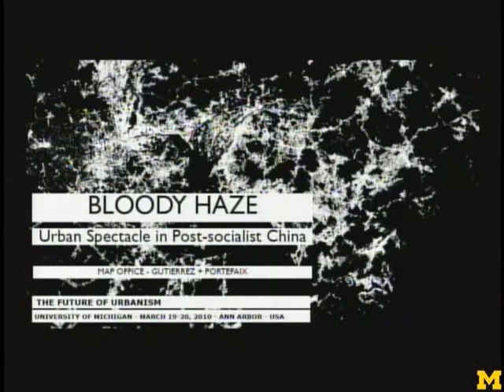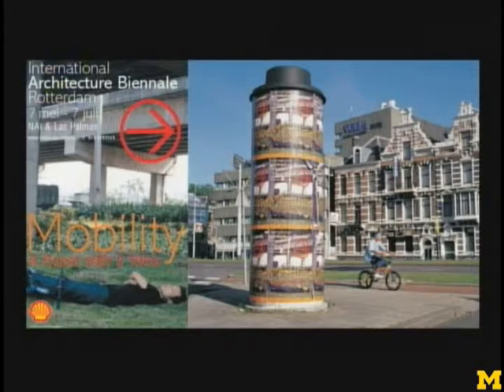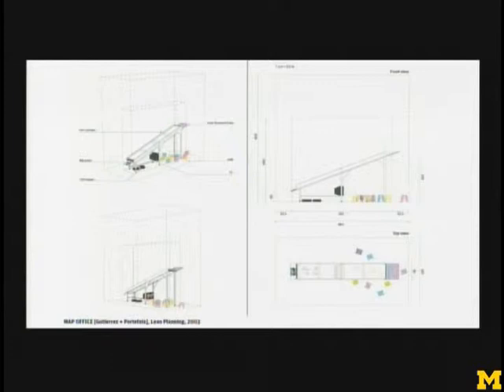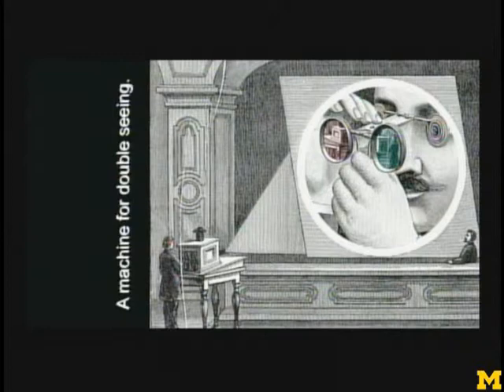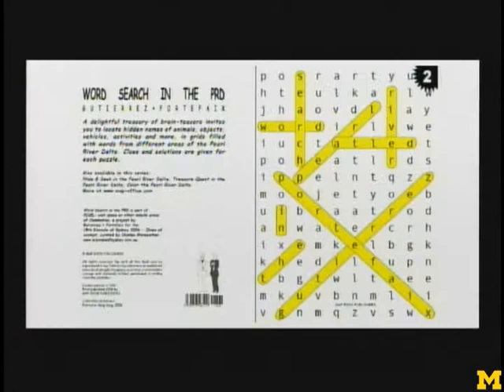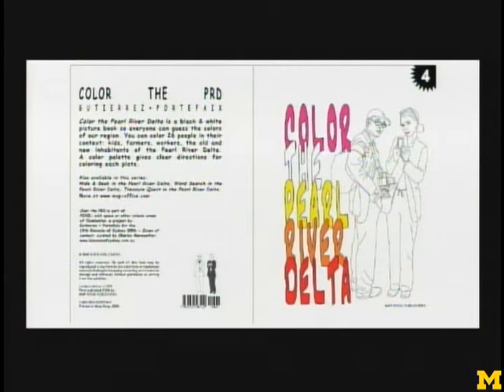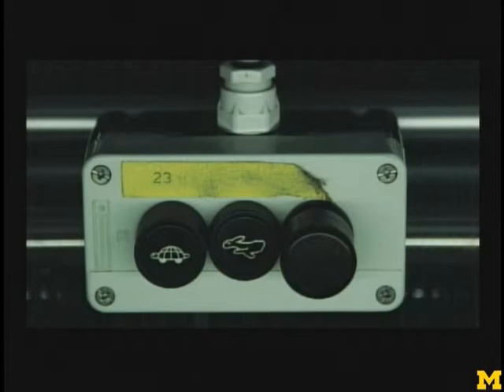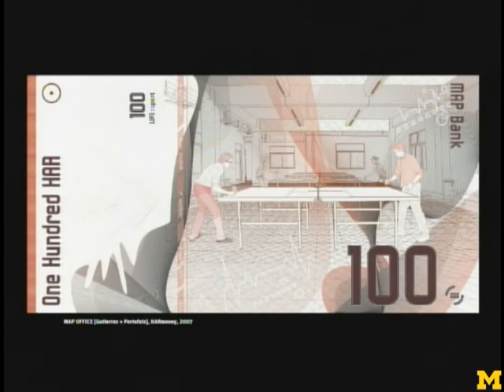Laurent Gutierrez: University of Michigan Taubman College Future of Urbanism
Laurent Gutierrez, Cofounder of MAP Office (Hong Kong) and Associate Professor, The Hong Kong Polytechnic University, School of Design, presented March 20, 2010 at the Future of Urbanism conference.

University of Michigan's Taubman College of Architecture and Urban Planning hosted the Future of Urbanism conference on March 19 & 20, 2010. An international roster of speakers academics and practitioners addressed some of the most critical issues facing our cities and their environs in six sessions, comprised of 15-minute segments and a panel discussion. Topics included: Urban and Regional Ecologies; Just Cities; MEGACITY / shrinking city; New Publics / New Public Spaces; Urban Imaginary; and Cities as Theaters for Conflict. The presentations were free and open to the public.